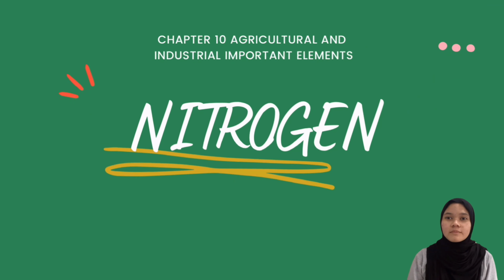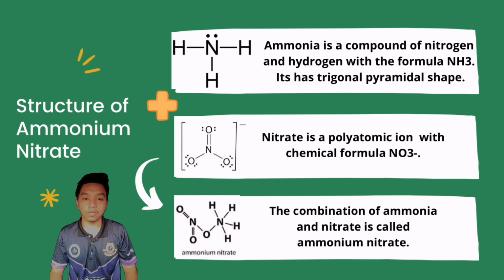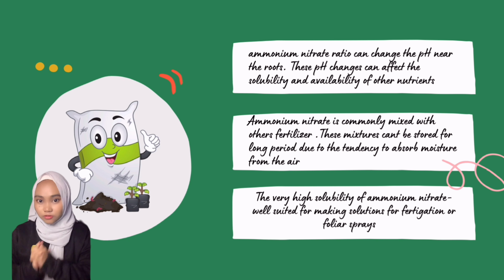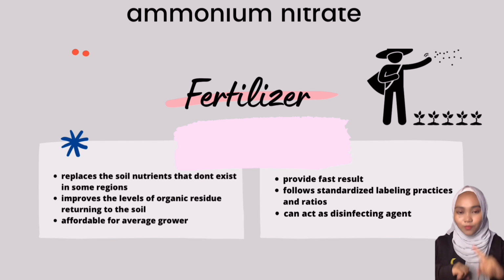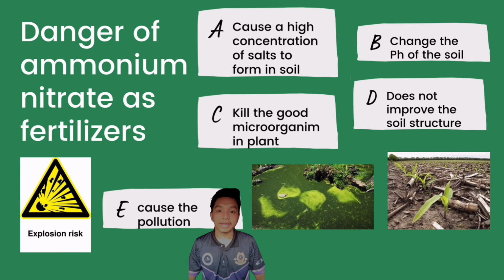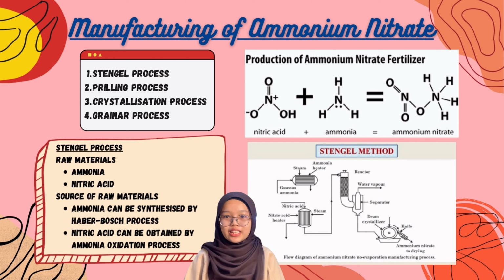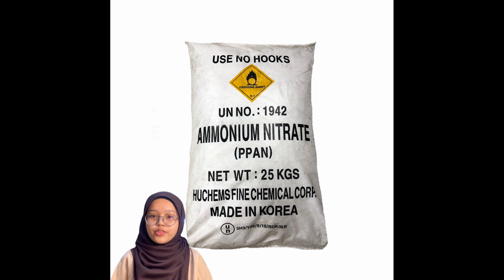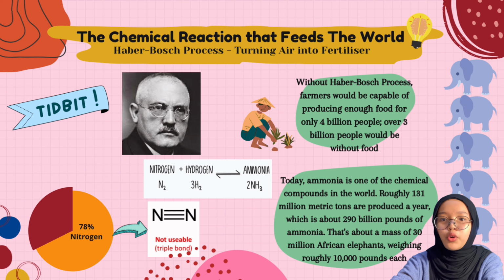SCL CHAPTER 10 : AMMONIUM NITRATE AS FERTILIZER . HOW IT IS USED ?